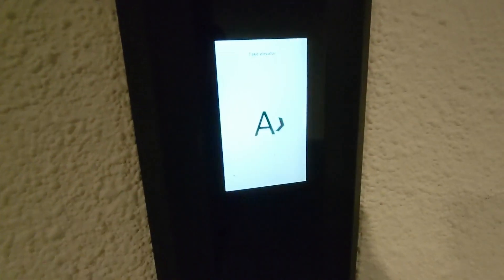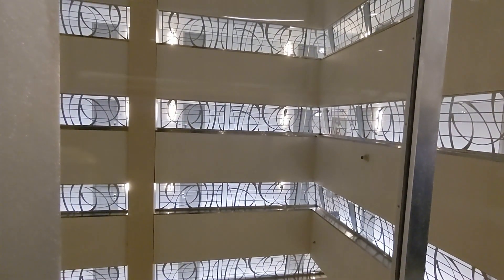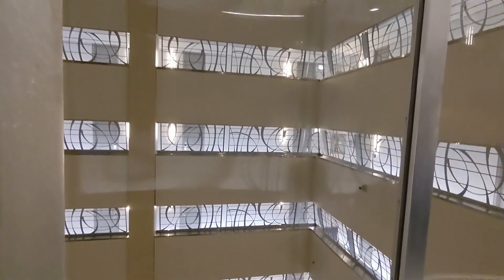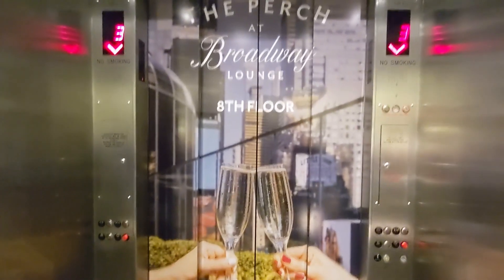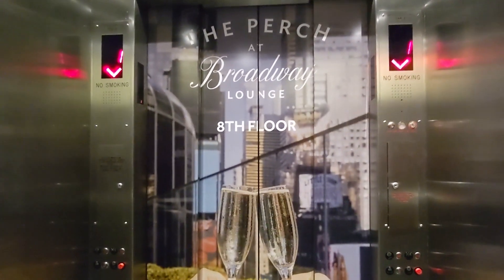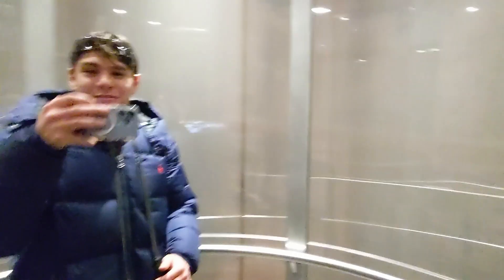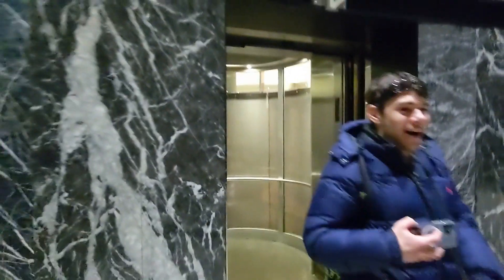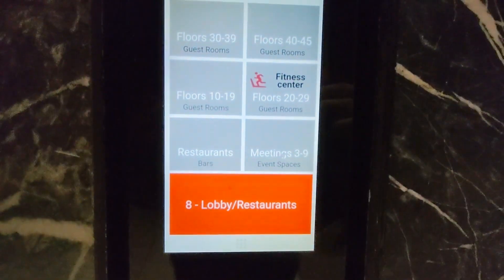Schindler Port Traction Elevators @ New York Marriott Marquis Hotel - New York City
Recorded on 1/10/23. Featuring William Scoufaras. You all know and love these elevators! Though the new port system works nicely here. We skipped this place in 2019 since I remember being afraid of high rise scenic elevators at the time but these elevators are a lot of fun! These elevators are key carded now after what happened in New York City in 2020. Enjoy the ride!